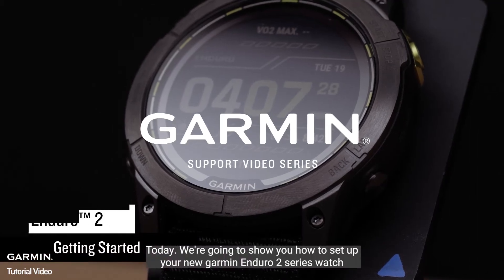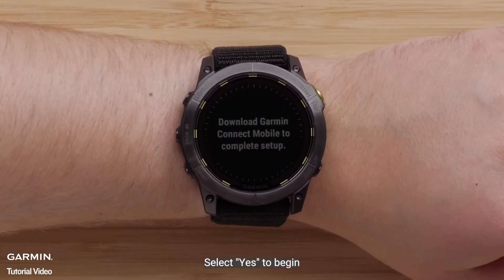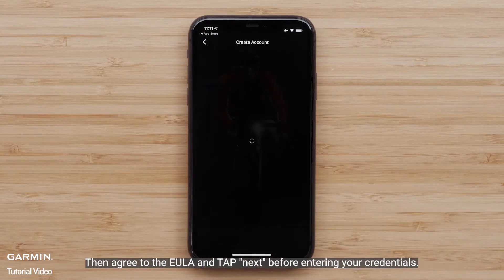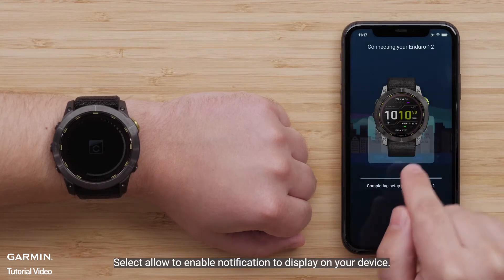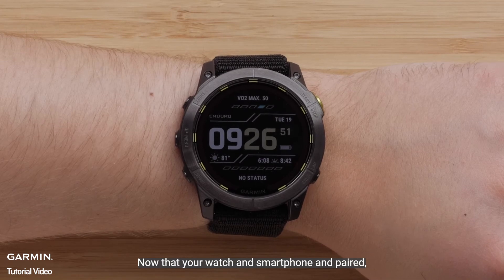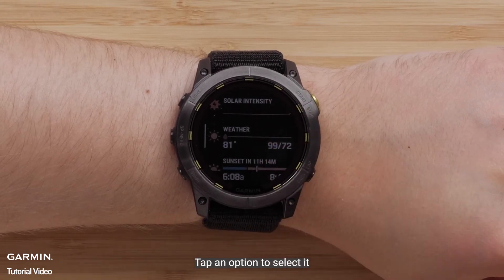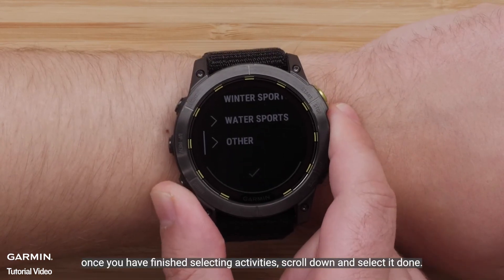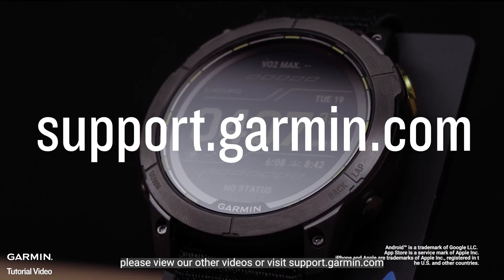Tutorial - Getting Started with Enduro 2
Learn the layout and how to complete the basic setup of your new Enduro 2 watch.

00:00 Intro
00:07 How to setup Enduro 2
00:38 Garmin Connect App setup
01:26 Pair with your device
02:30 Recommendation & Tips
03:18 Customized activity list
04:00 Outro